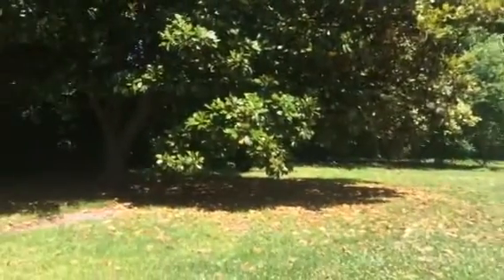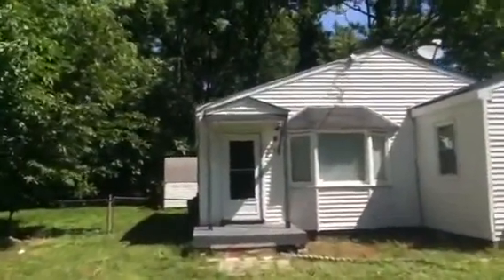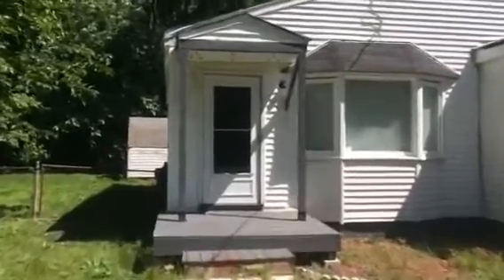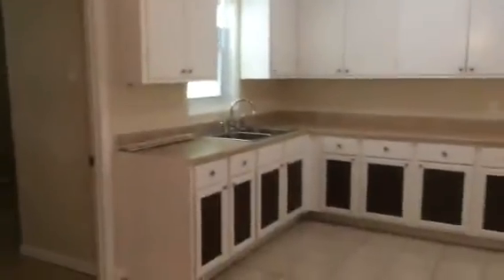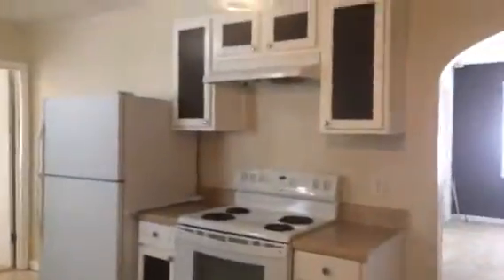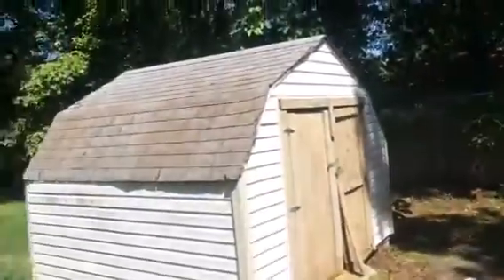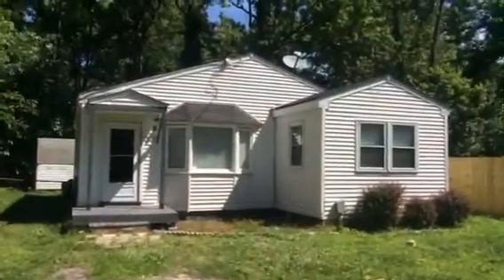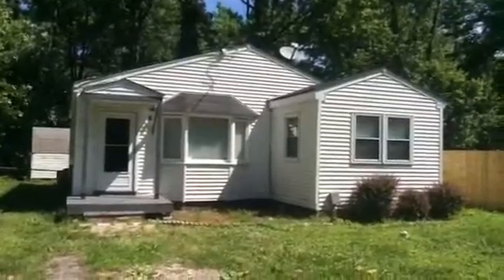28 Benton Ave, Portsmouth VA 23702 FOR RENT